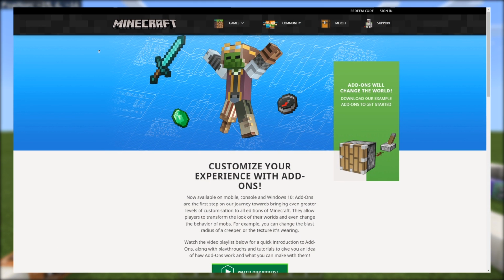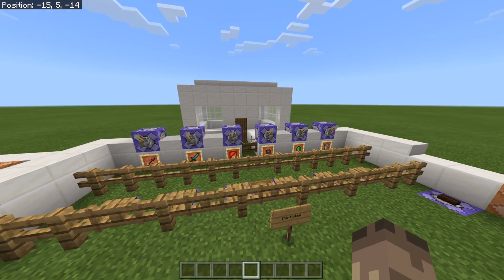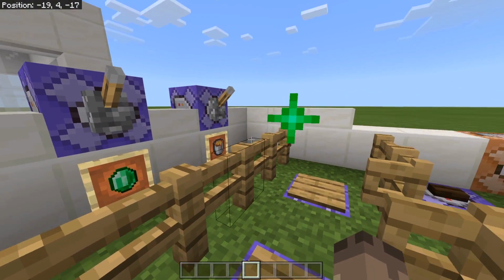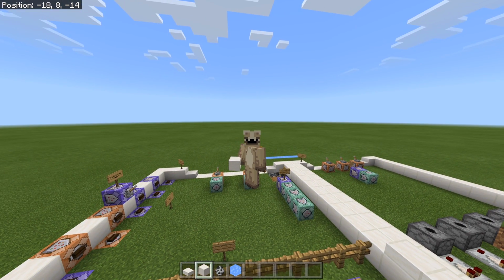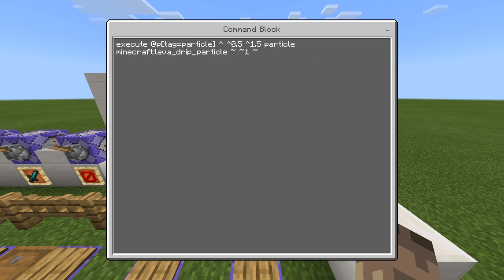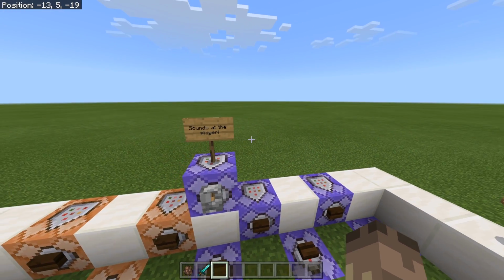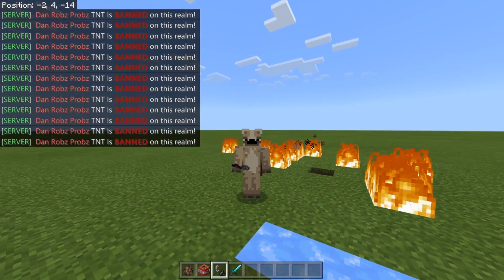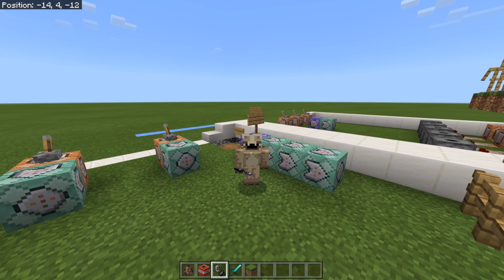"Particles, Sounds & Extras" #2[At Your Command!]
Hello & welcome to this BRAND new series, this is a series that I've put together to help me & YOU with some commands that you request through my discord.

At Your Command!
This series is all about learning, problem-solving & getter better at commands.
Today, we are learning a few commands involving particles & sounds & also with some added extras.

Nobody suggested this command, but I thought it was a good one to start with on the series.

If you have any suggestions or queries let me know down below in the comment section.

I hope that you guys enjoy this!

DRP